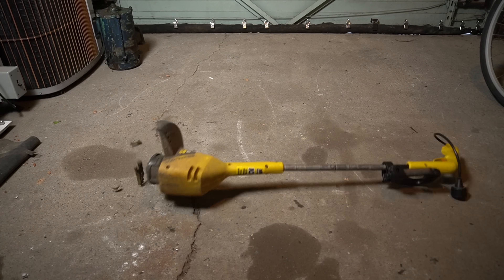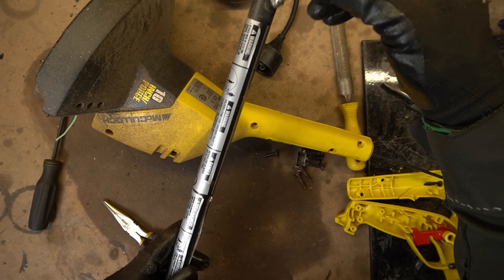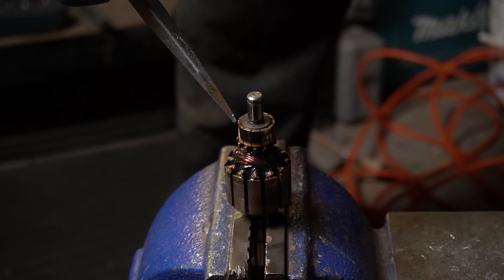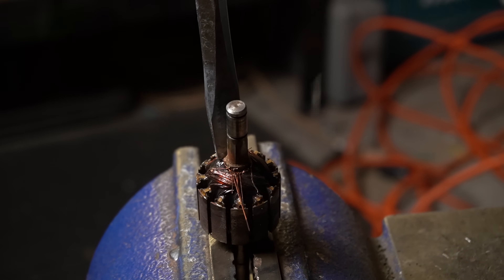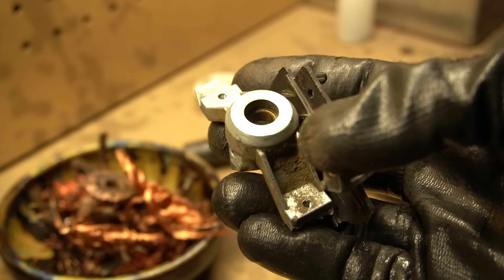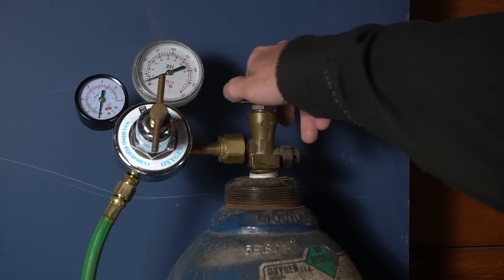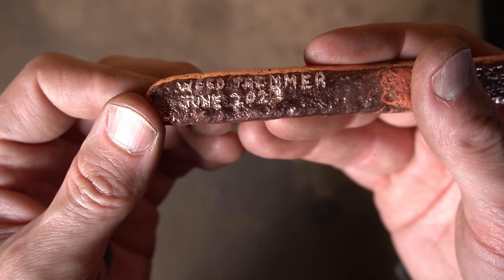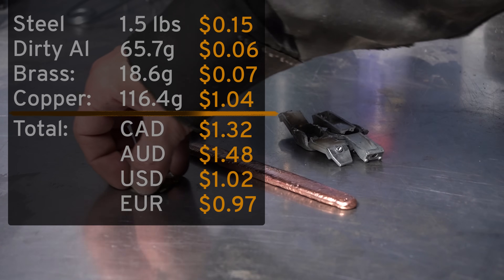Scrapping a String Trimmer and Pouring a Copper Ingot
My weed trimmer broke, so let's do some scrapping and see what kind of metal recovery we can get, then melt it all down and do a copper pour!

This is the cheaper version

I love mail! You can send me some here if you like:

Thubprint
RPO WESTBROOK
CALGARY AB
T3C 1B6